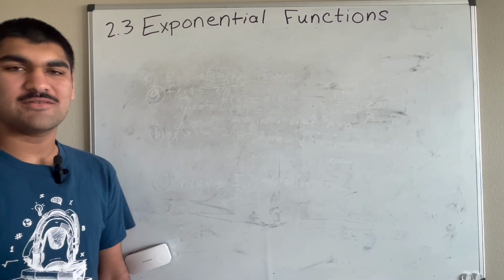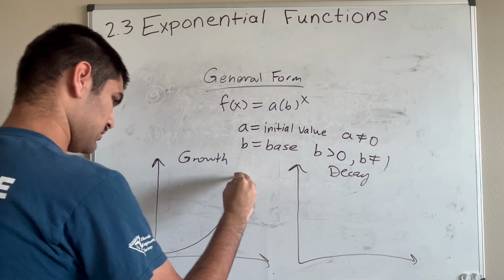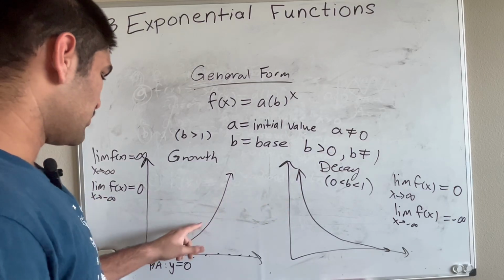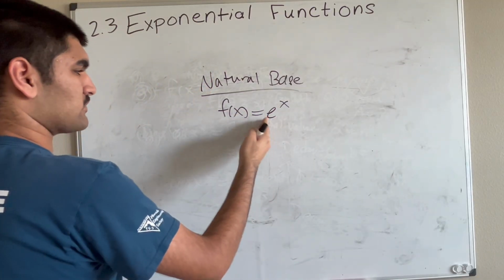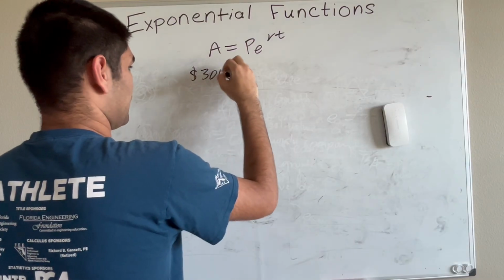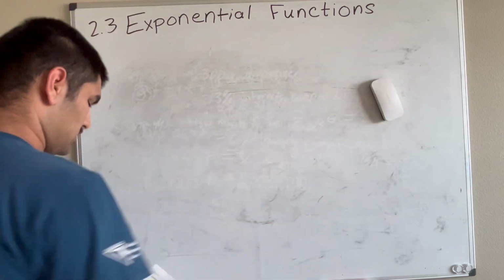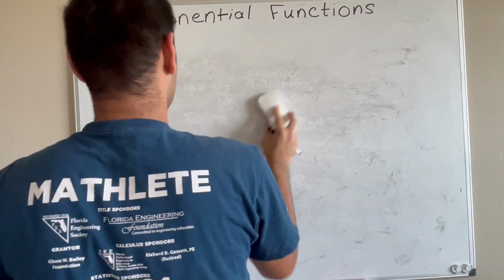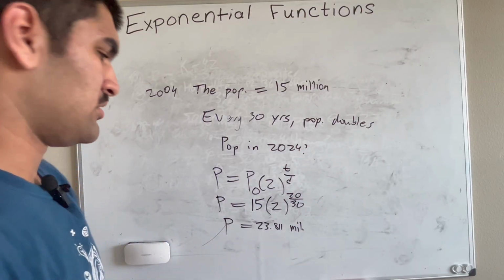2.3 Exponential Functions | AP Precalculus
Hey guys! In this video, I will be teaching exponential functions and how they can be used to model real life phenomena.